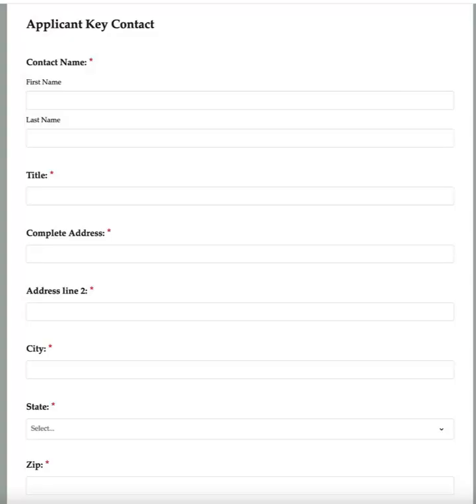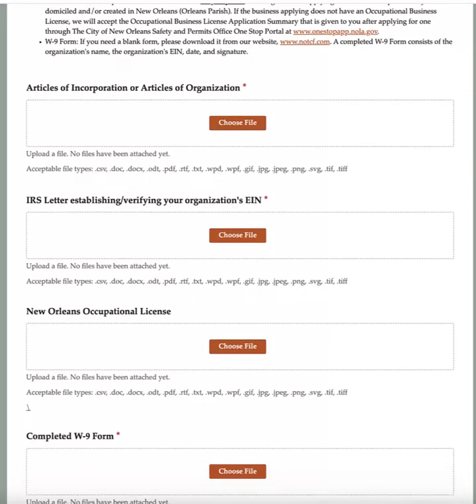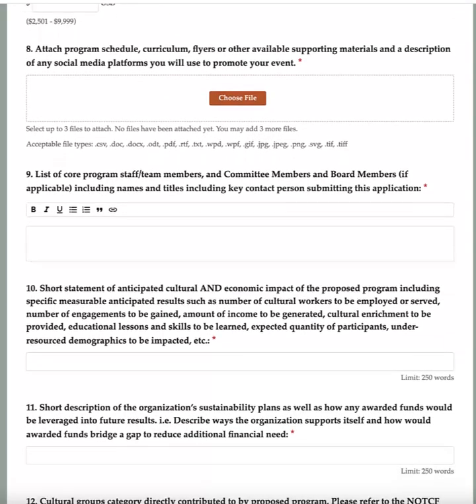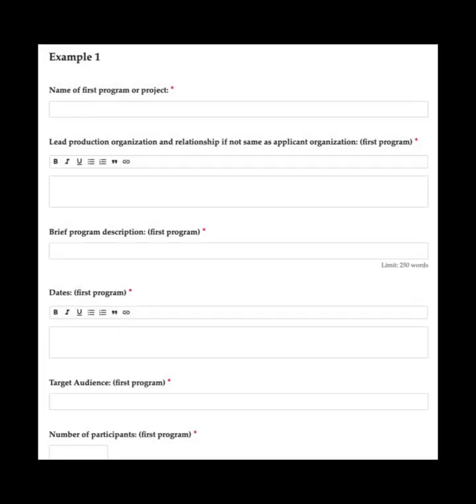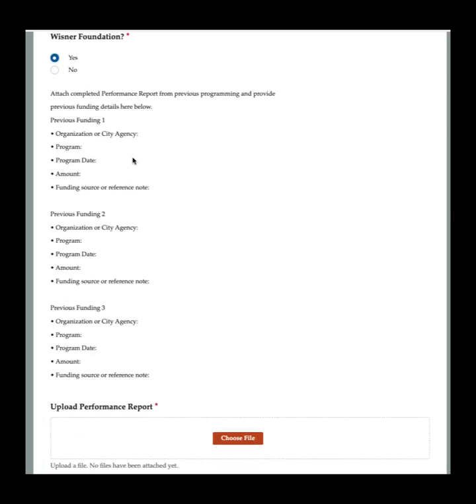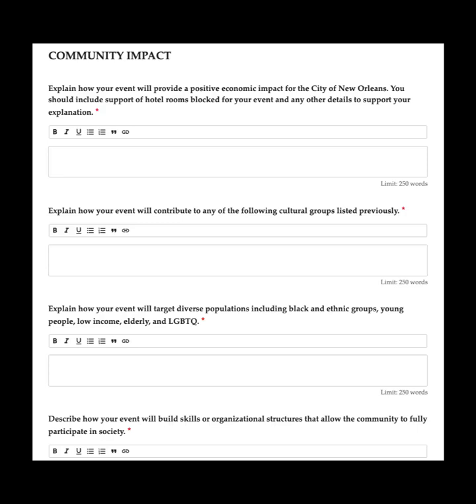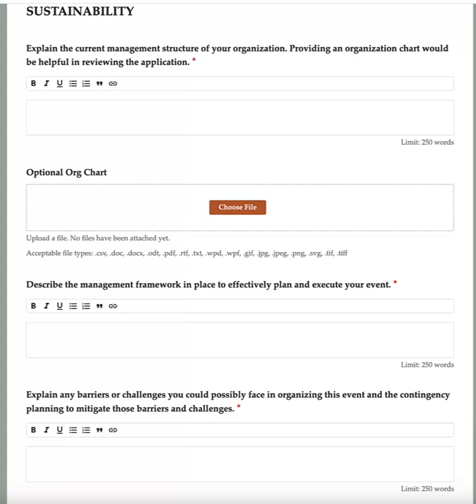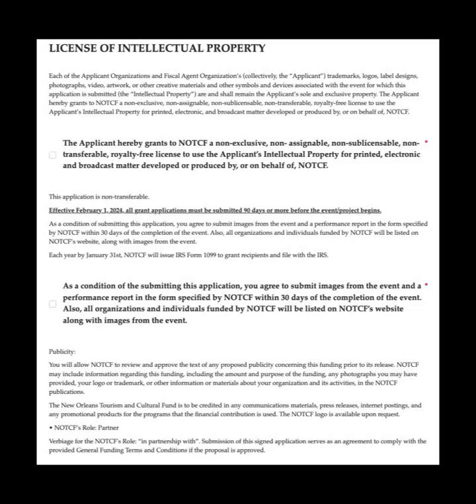NOTCF Level 2 Grant Application Instructional Video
This video gives step-by-step instructions on completing NOTCF's Level 2 Grant ($2,501 - $9,999) Application!